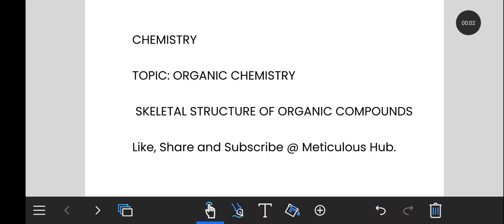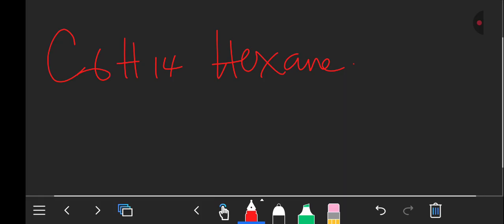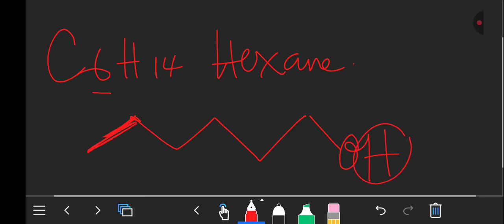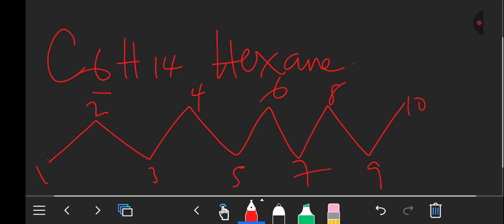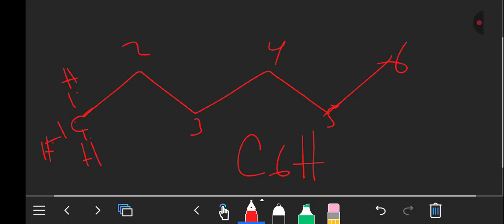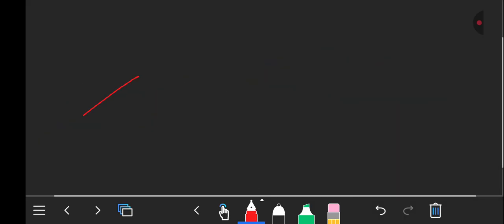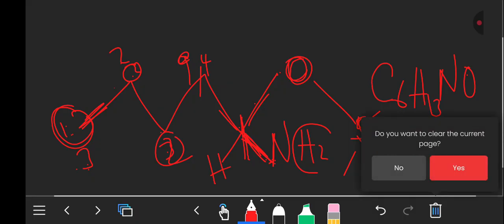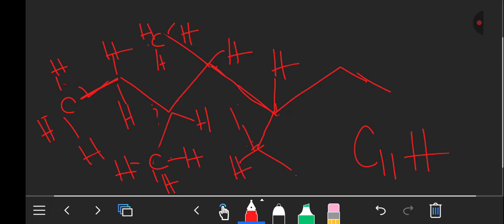SKELETAL STRUCTURE OF ORGANIC COMPOUNDS| ORGANIC CHEMISTRY SIMPLIFIED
Learn how to draw and interpret *skeletal structures* in organic chemistry. This video covers the basics—how carbon chains, hydrogen atoms, and functional groups are represented in a simplified way to make complex organic molecules easier to understand.

Perfect for high school and college students preparing for exams or improving their organic chemistry skills.